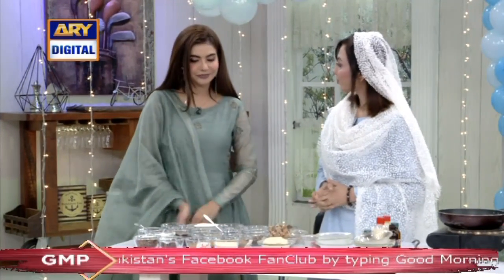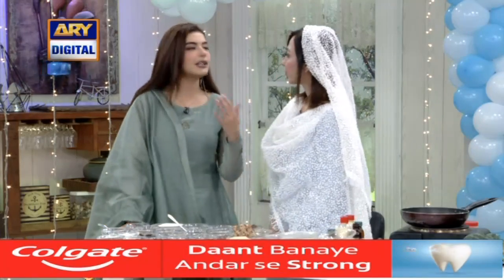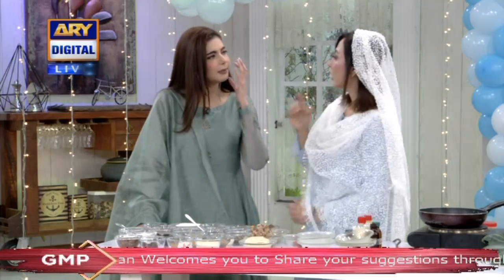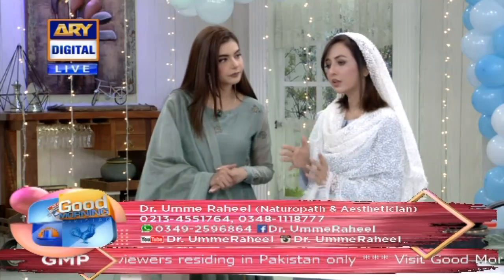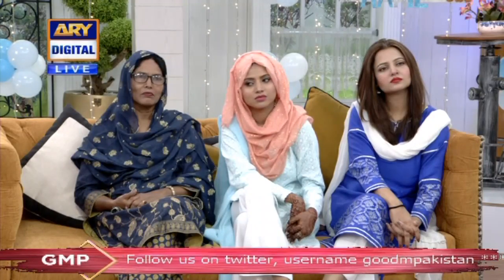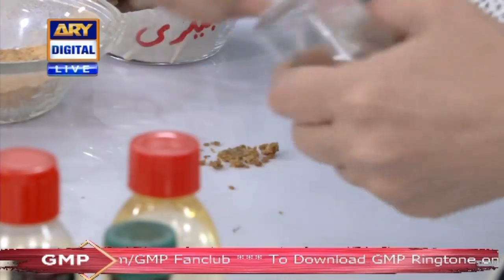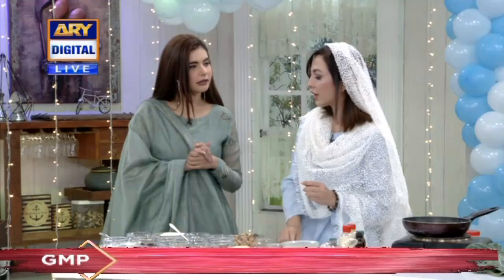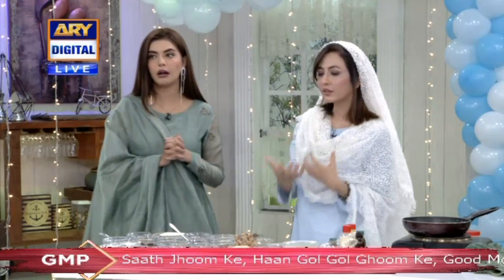Home Remedy For Babies During Stomach Pain